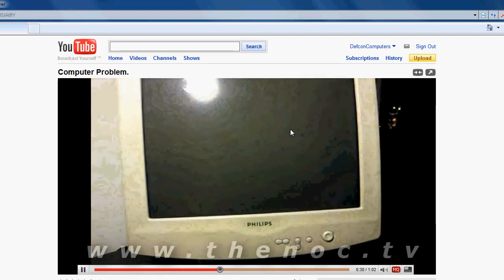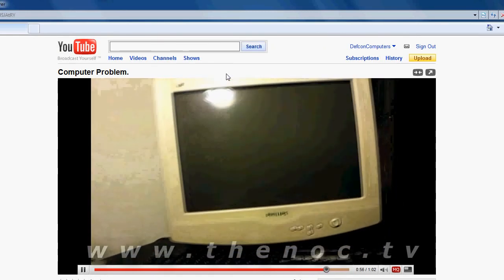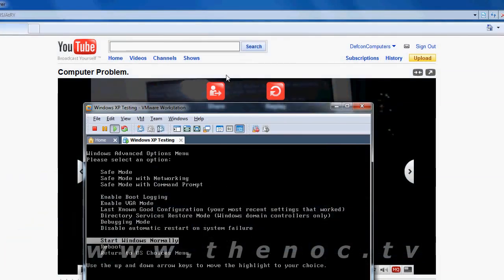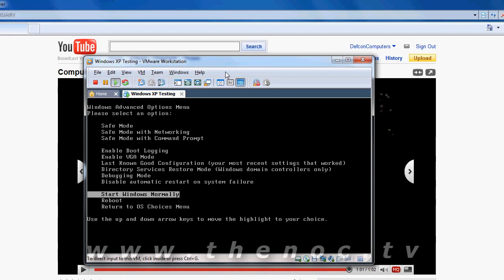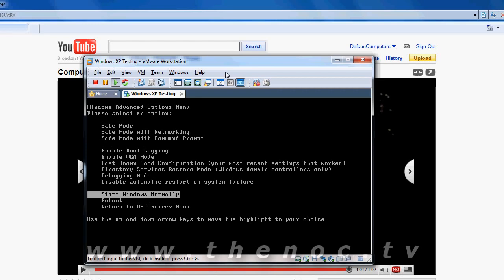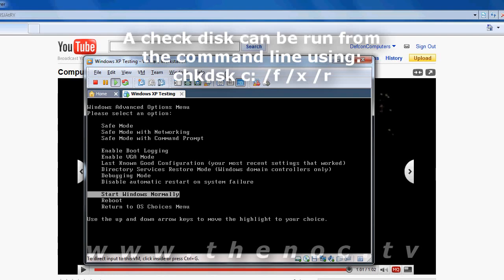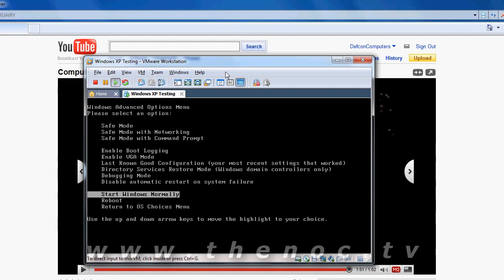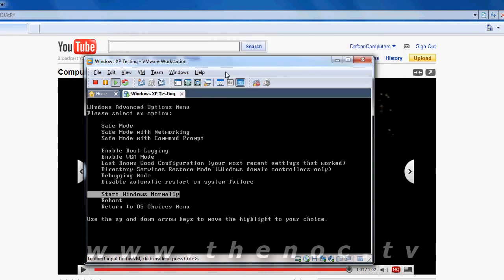Diagnosing Windows Stuck in a reboot loop